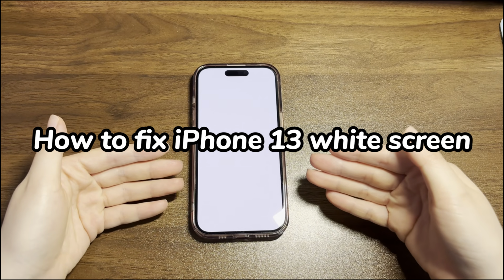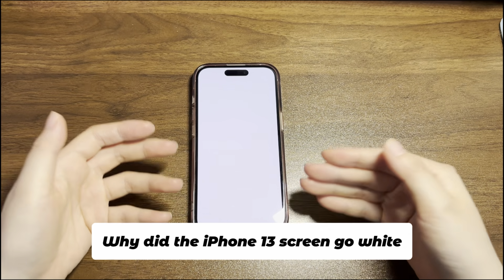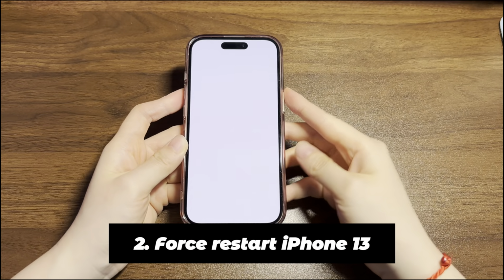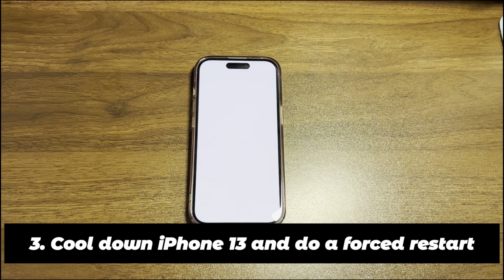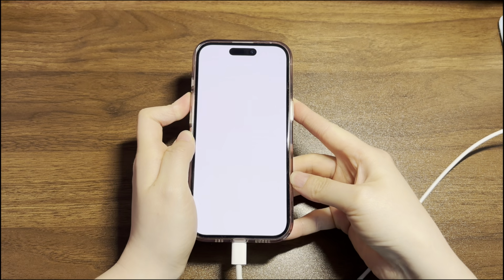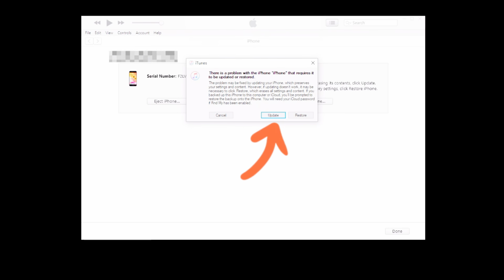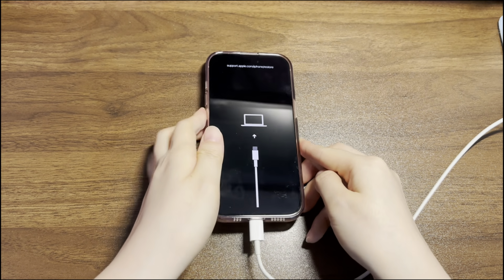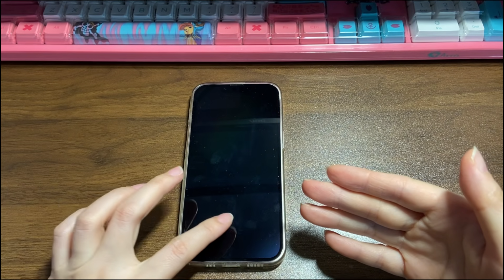How to Fix iPhone 13 Stuck on White Screen Of Death | Six Troubleshooting Steps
In today's video, you'll learn how to fix iPhone 13 white screen. Encountering white screen of death on iPhone 13 could make us shocked. The screen goes white completely and it doesn't respond to the touch, tap or swipe. Don't panic when your iPhone 13 seems unusable with a blank white screen. This video will explain what causes white screen of death issue on iPhone 13. Then, we'll present multiple effective methods to eliminate this problem for good. Let's get to it.

Why did the iPhone 13 screen go white?

- The hardware components are broken, such as the LCD display, display connectors and the graphics chipset.
- A buggy iOS update is messing up the operating system rendering iPhone 13 white screen issue.
- The process of jailbreaking your phone fails.
- A background app is interfering with the system's process.
- You make a mistake on the zoom feature configuration.

Next, we'll show you how to fix iPhone 13 white screen of death. Make sure to try them one by one in the order we present them in the following.

1:19 Step 1. Restart iPhone 13
2:02 Step 2. Force restart iPhone 13
2:47 Step 3. Cool down iPhone 13 and do a forced restart
3:15 Step 4. Update the iOS software
4:54 Step 5. Restore iPhone back its factory settings
6:14 Step 6. Hear the Apple expert's advice

Hope this video can help you fix the iPhone 13 white screen stuck.